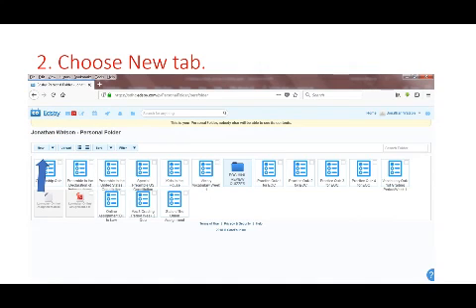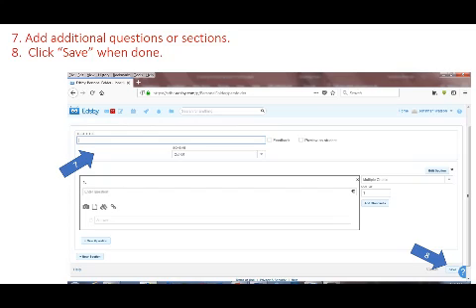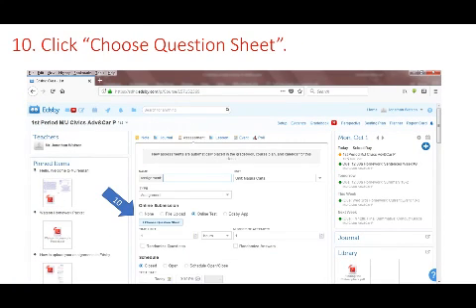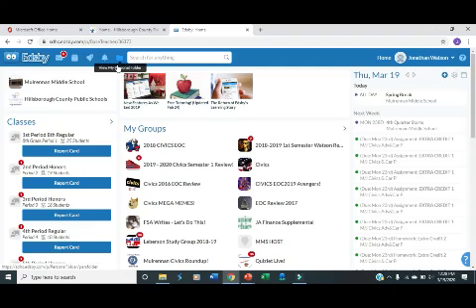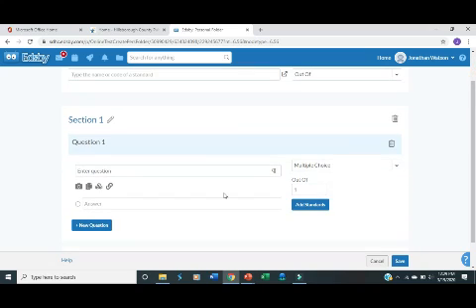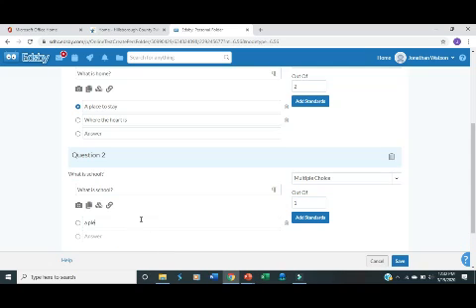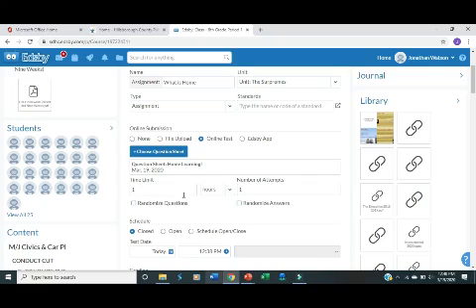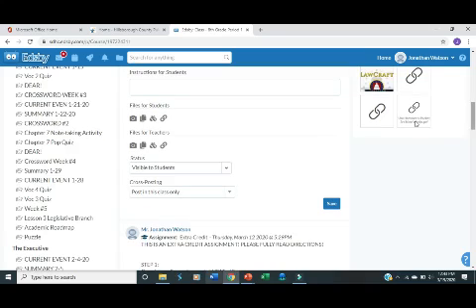Creating Online Assign Edsby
Create Online Assignments in Edsby